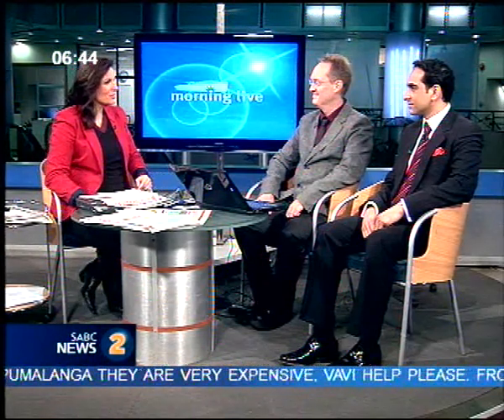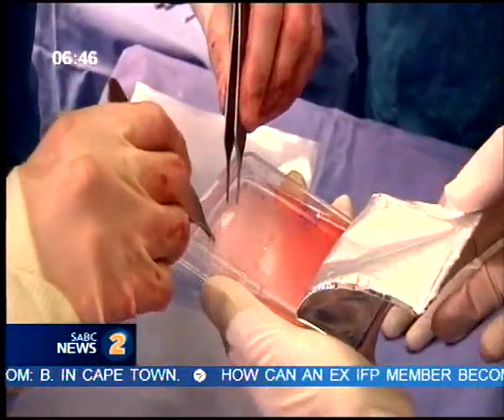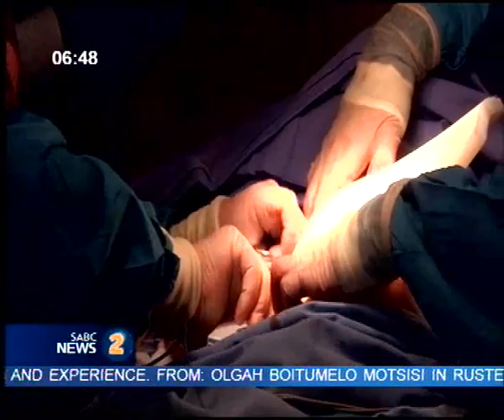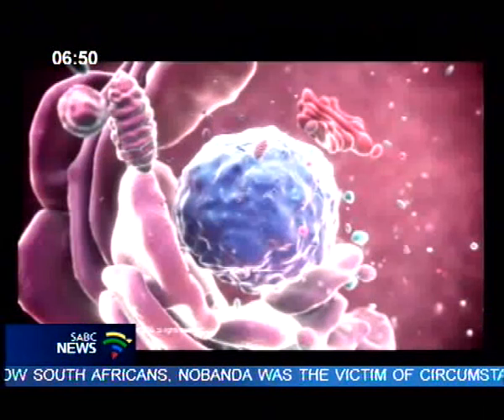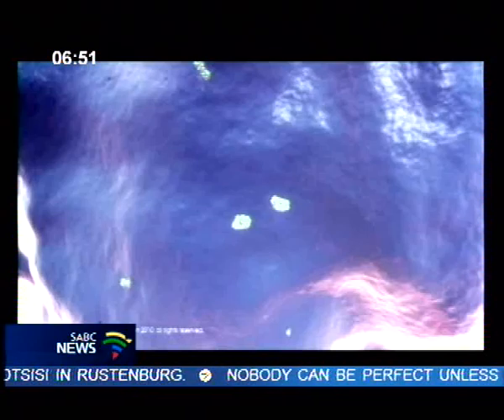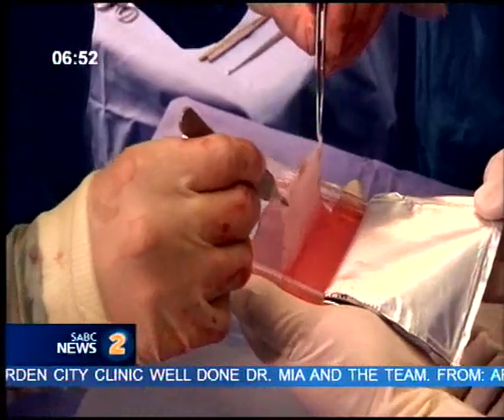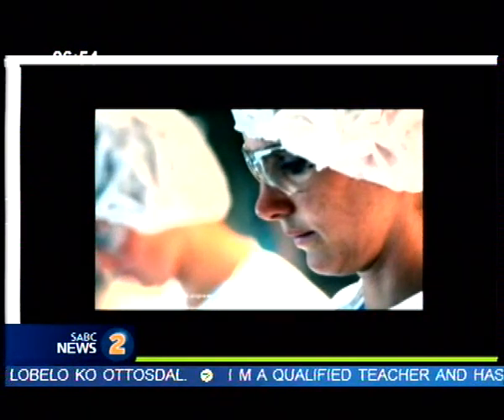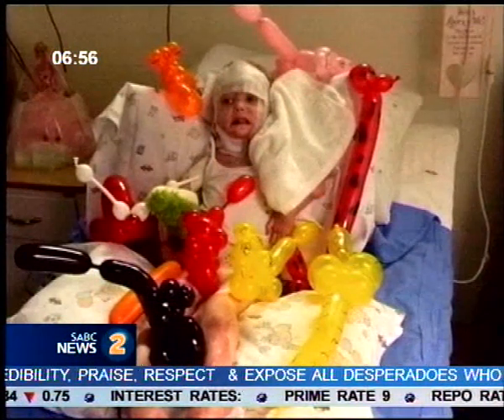Pippie's cloned skin graft hailed as a success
The first cloned skin graft to be performed in South Africa is a success. The skin graft was performed last week on three-year-old Isabella Pippie Kruger, who sustained third degree burns to 80% of her body...